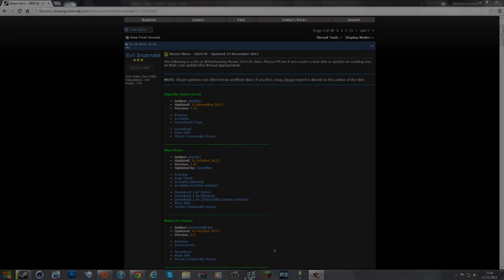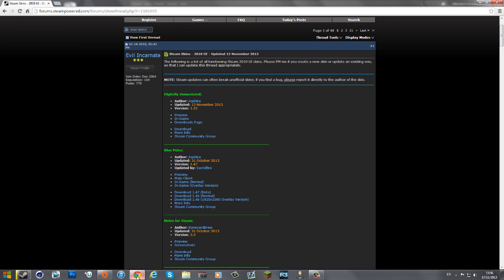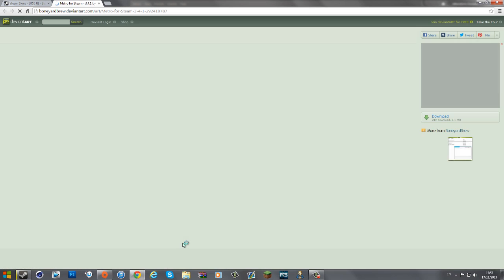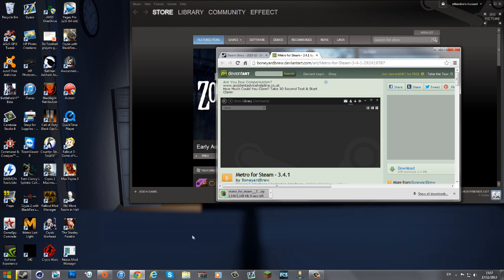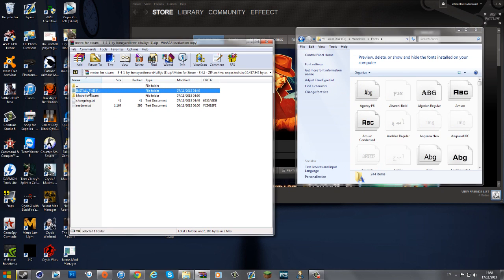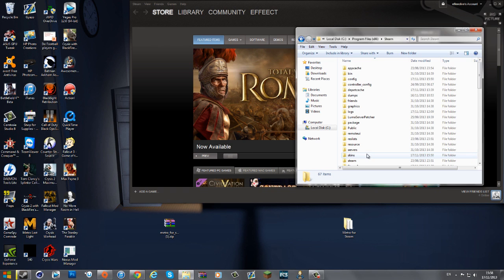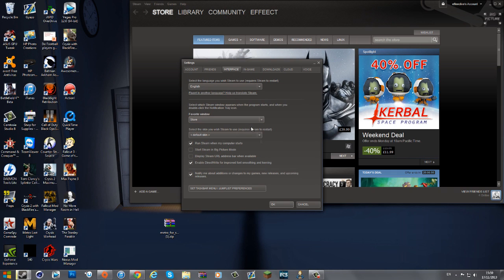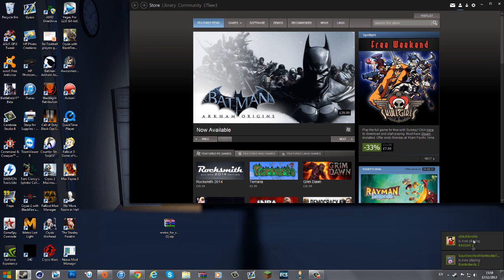How to change your Steam Skin/Layout!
★Open the Description and Remember to give Feedback★